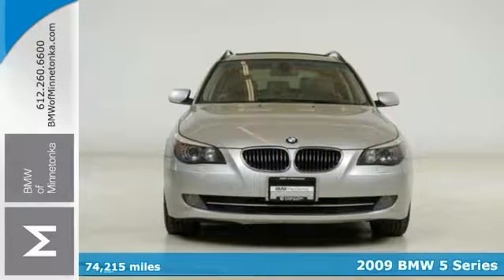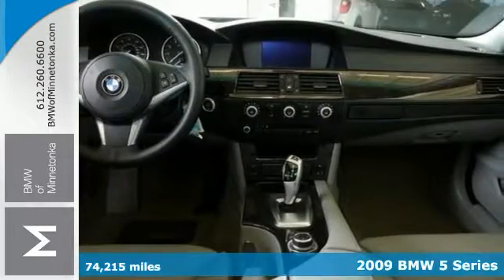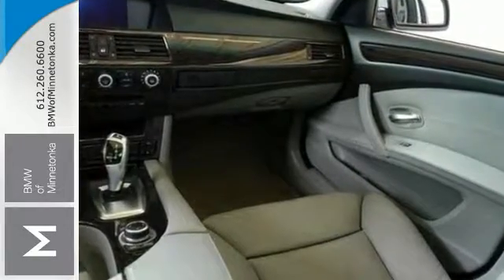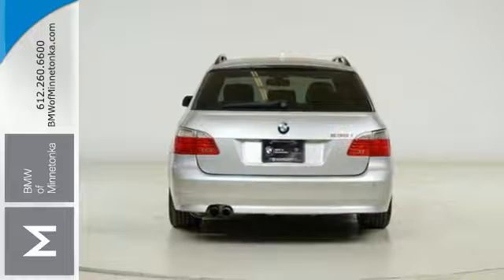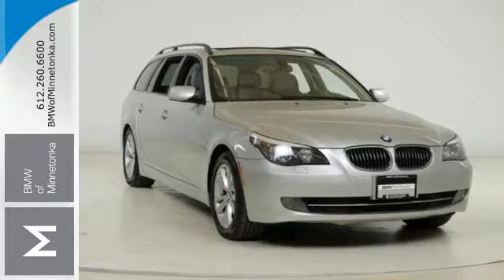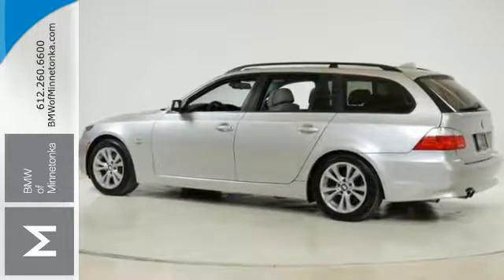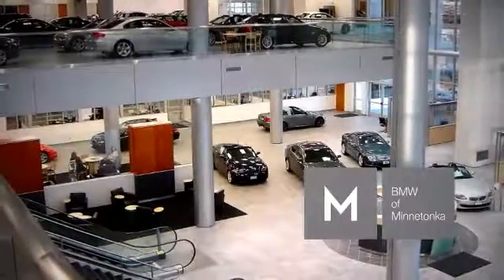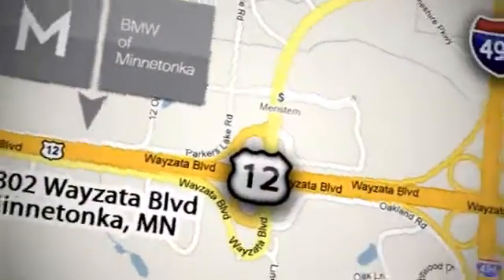Used 2009 BMW 5 Series Minnetonka MN Minneapolis, MN P50724 - SOLD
Year: 2009
Make: BMW
Model: 5 Series
Trim: 4dr Sports Wgn 535i xDrive AWD 3.0L I6
Engine: 3.0 L I6 Cyl.
Transmission: Automatic
Color: Titanium Silver Metallic
Interior: Gray
Mileage: 74215
Stock #: P50724
VIN: WBAPT73599CX02820
535 Wagon! Ambient Light Package, Cold Weather Package (3-Stage Heated Front Seats, Heated Steering Wheel, Retractable Headlight Washers, and Ski Bag), Premium Package (Auto-Dimming Exterior Mirrors, Auto-Dimming Rear-View Mirror, Automatic Tailgate, Dakota Leather Door Trim, Dakota Leather Upholstery, and Integrated 3-Button Universal Garage Door Opener), Sport Package (20-Way Power Multi-Contour Front Seats, 3 Spoke Multi-Function Leather Sport Steering Wheel, and Shadowline Exterior Trim), AWD, and Gray w/Dakota Leather Upholstery. When was the last time you smiled as you turned the ignition key? Feel it again with this handsome 2009 BMW 5 Series. Climb into this fantastic 5 Series and be impressed by the low mileage number staring back at you. This baby's life is just getting started. It scored the top rating in the IIHS frontal offset test. New Car Test Drive said it ...delivers just about everything you could ask for in a luxury sedan. It offers the features, comfort and convenience of full-size luxury sedans, the sporting character of smaller ones, and a better compromise between interior space and physical bulk.

Address:
15802 Wayzata Blvd